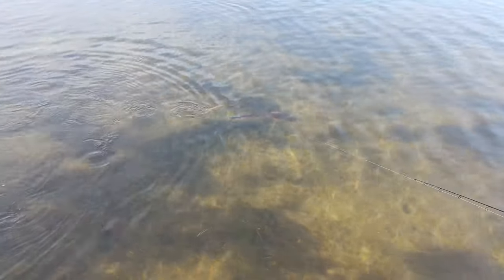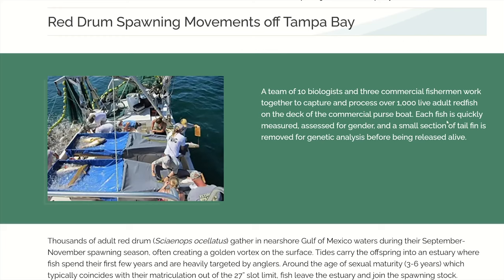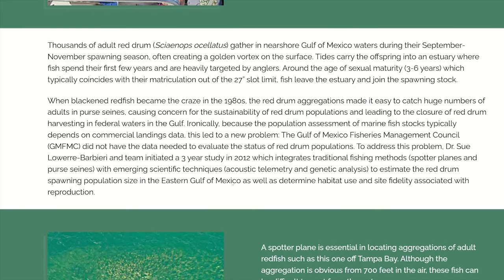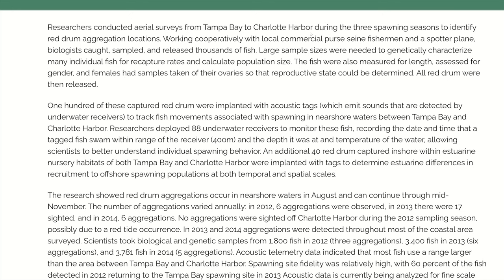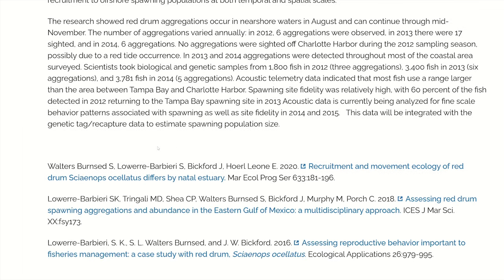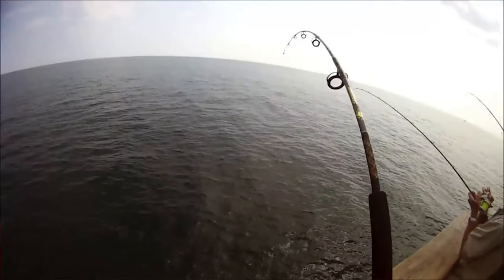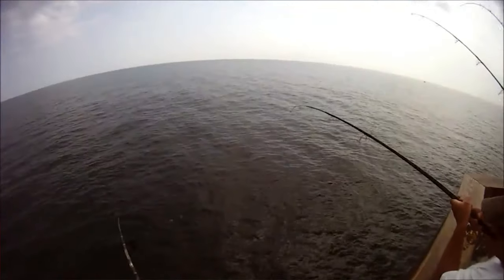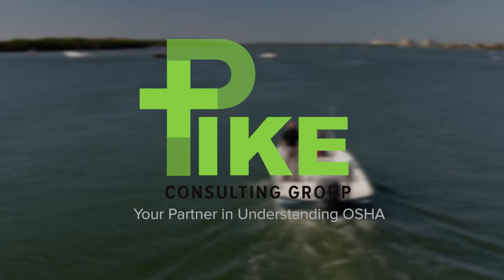WHERE and WHEN to find BIG BULL REDFISH Schools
Big Bull Redfish are a amazing game fish! In this video we'll discuss where and when to find bull redfish schools off Tampa Bay and Charlotte Harbor. This information comes from a study from the MYFWC.COM website that was conducted over several years. Researches and commercial fisherman observed, tagged, and took samples from thousands of bull redfish ( red drum ) off Tampa Bay and Charlotte harbor to determine spawning fish movemnt patterns, and site fidelity ( fish returning to the same area to breed ) . This video should give the local angler insight into where and when to find this big redfish.

Chapters
00:00 Intro
0:55 Redfish Life Cycle
2:13 FWC Research
4:44 Acoustic Tagging Research
5:16 Study Results
7:46 Expert Advice